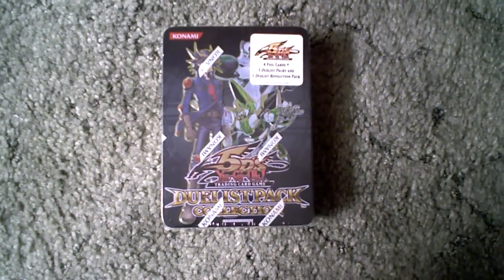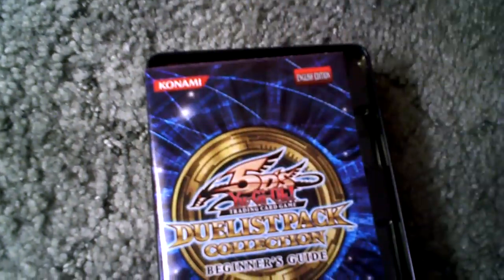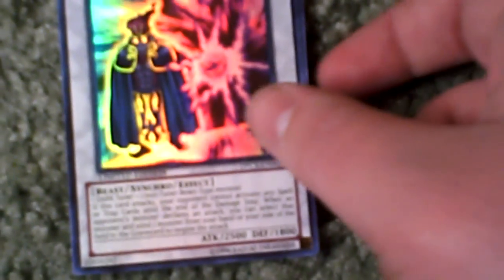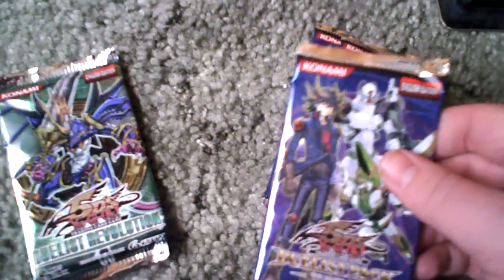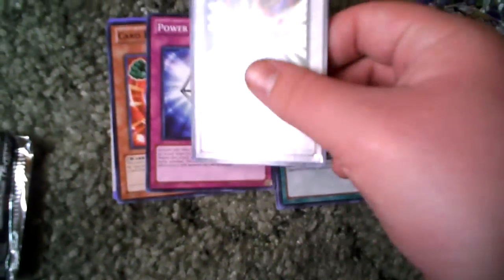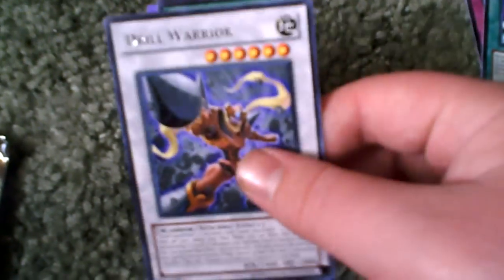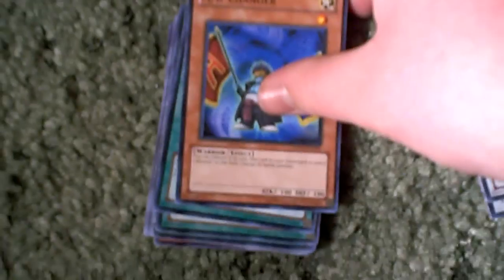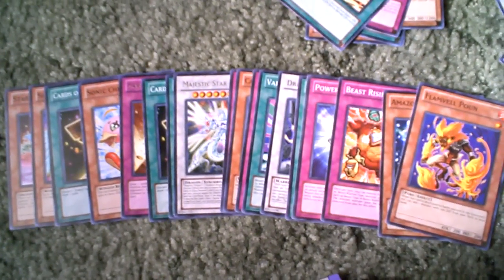English - Duelist Pack Collection Opening (Yu-Gi-Oh!)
Hey guys, Dark Magic Plague here to show you an opening of the Duelist Pack Collection Semi-Tin.

Pulled rares...

Frozen Fitzgerald (Secret)
Underground Archnid (Super)
Zeman the Ape King (Super)
Hundred Eyes Dragon (Super)
Majestic Star Dragon (Rare)
Drill Warrior (Rare)
Amazoness Willpower (Rare)
Card of Sacrifice (Rare)